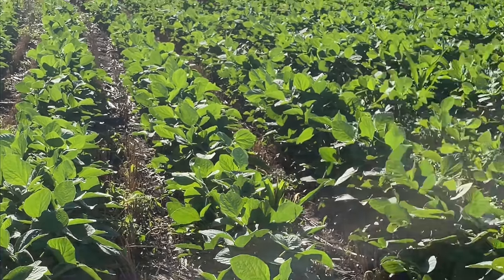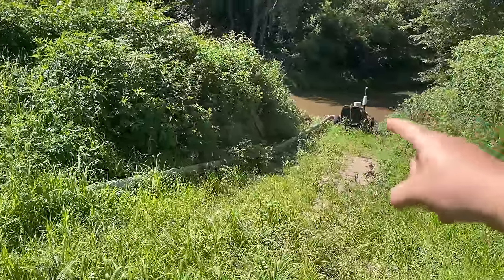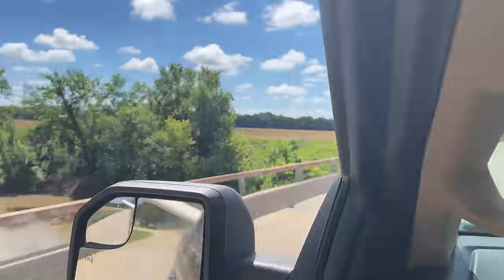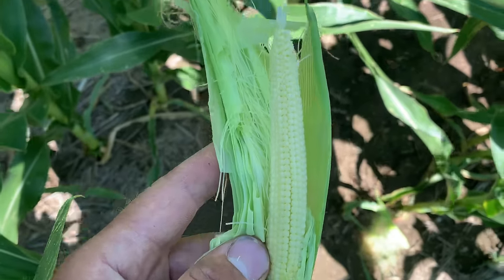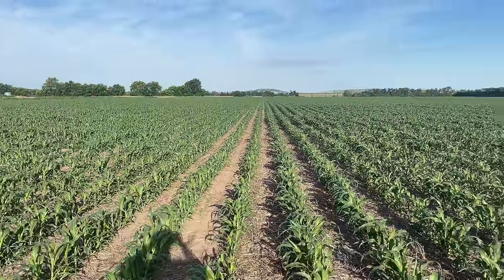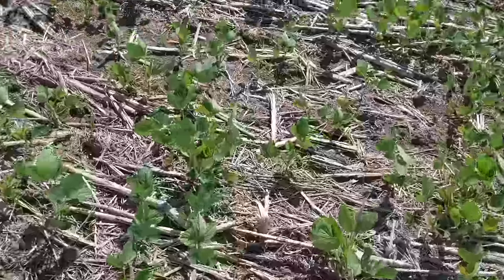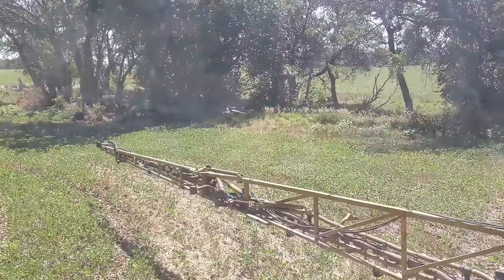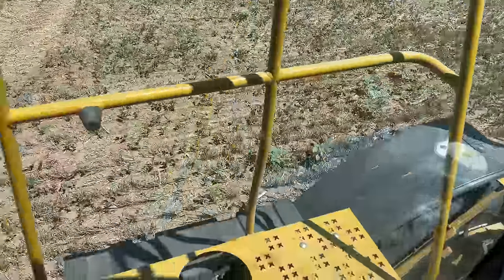Pumping Out of the RIVER?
Irrigating corn, moving cows, and spraying beans.

The Peterson Farm Bros are made up of Greg (31), Nathan (28), and Kendal (25) Peterson. We are 5th generation family farmers who farm together in Kansas with our parents David and Marla and our wives BrookeAnna (Greg's), Riley (Nathan's) and Caelan (Kendal's). This channel is full of videos about our family farm and what we do to take care of animals and grow crops. Our videos range from parodies, to informational videos, to entertainment videos, to our "Life of a Farmer" vlogs. It is our hope that these videos will give everyone who watches them a better understanding of what a real farm in the midwest looks like. We try to be as honest and upfront as possible in our videos and our posts and hope that viewers will realize how much hard work goes into farming! With over 140 million combined views on Facebook and YouTube, you don't want to miss out!